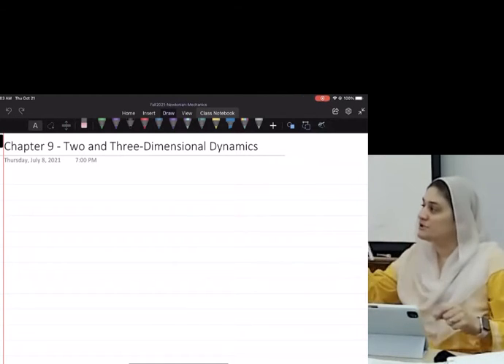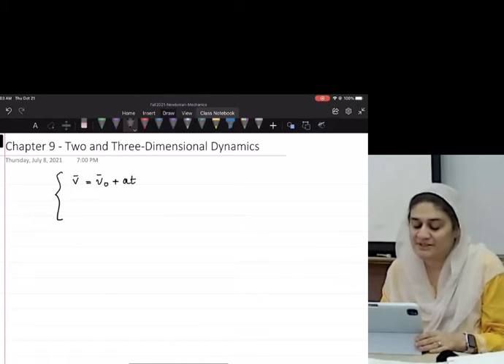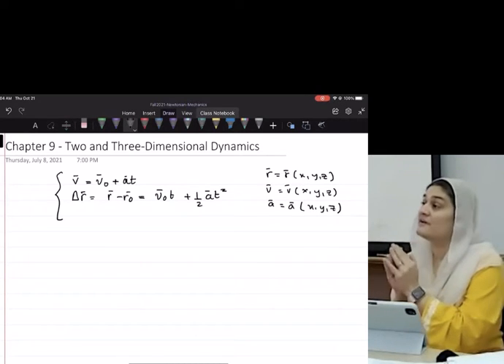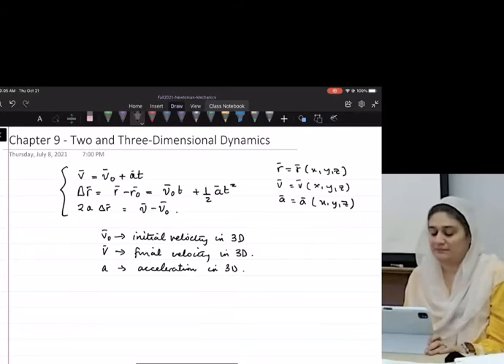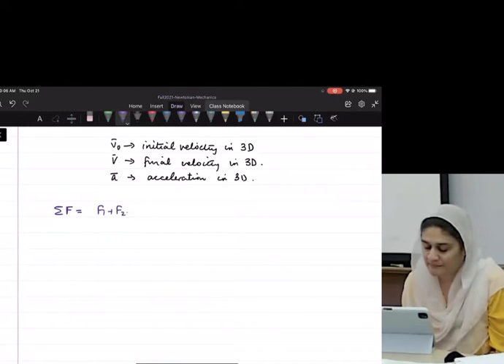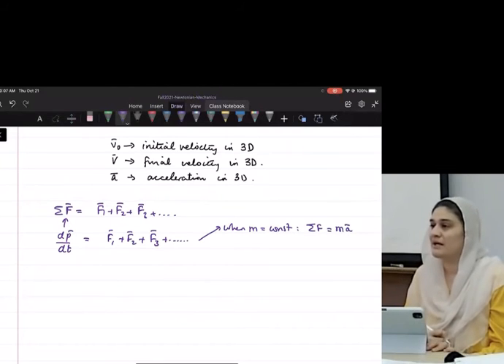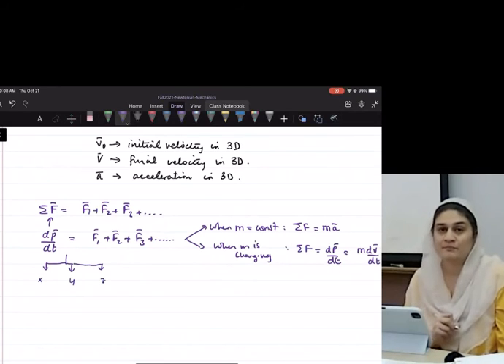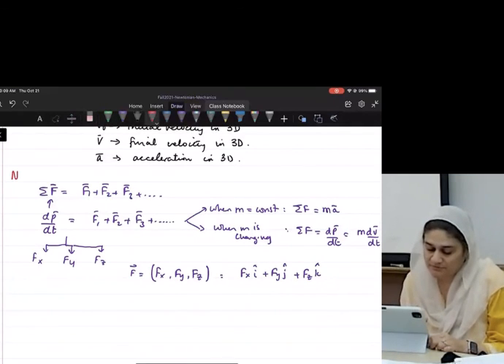Chap 9.1 2D & 3D dynamics introduction equations of motion Newton's Laws in 3D